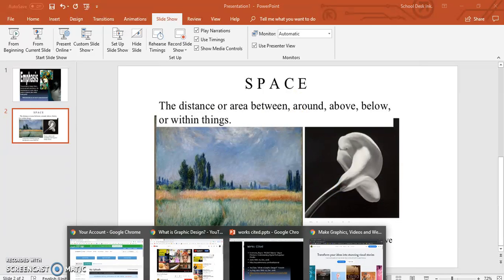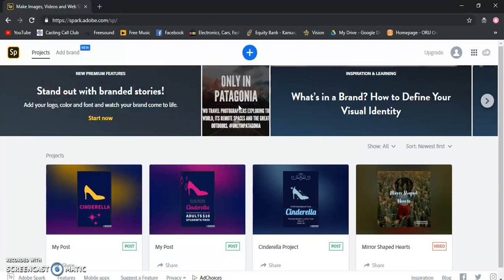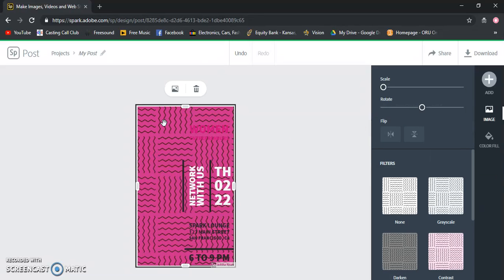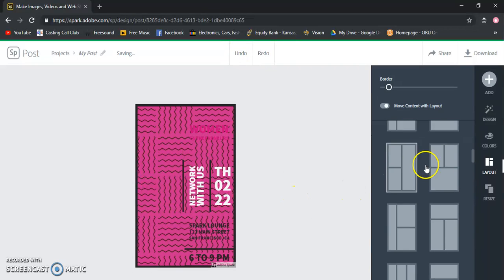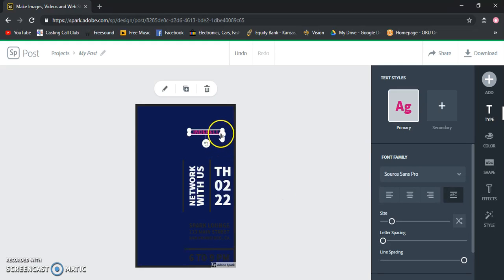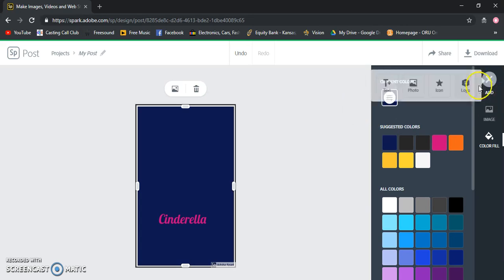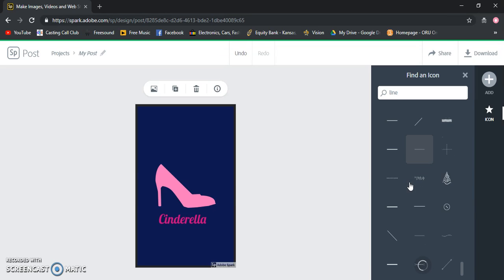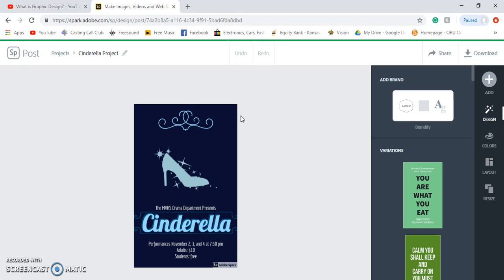Recording #5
ORU students utilizing @AdobeSpark and Screencast-O-Matic to educate students and teachers to create a poster for a local play.